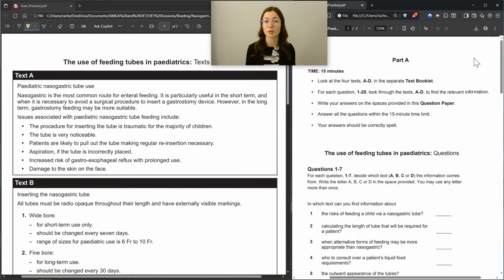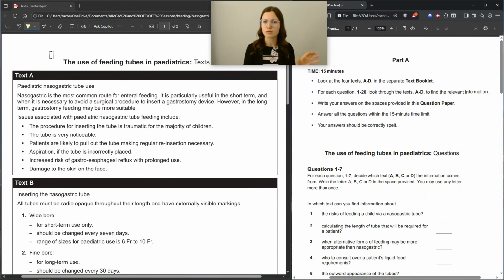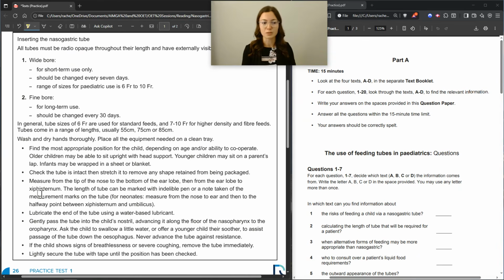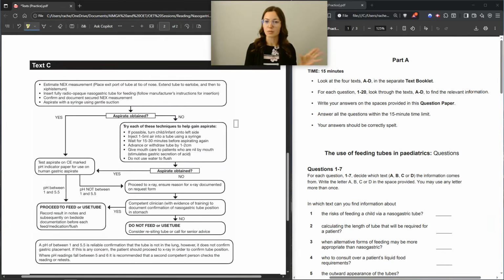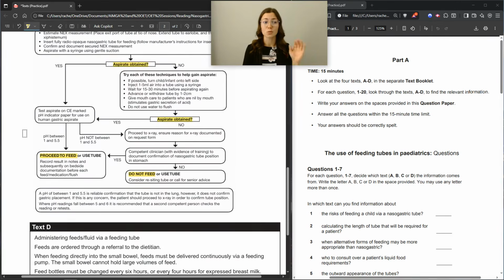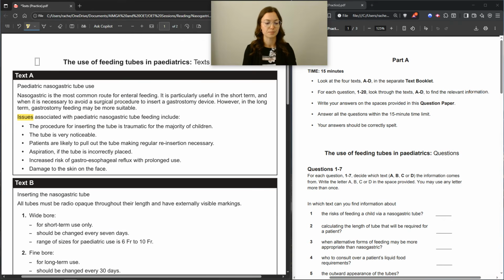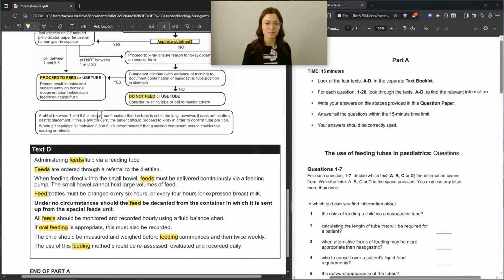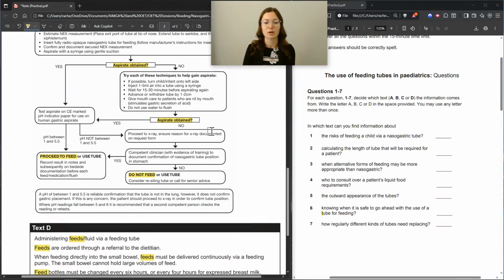OET Reading Part A: Best Time-Management Strategies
In this video, learn the importance of previewing the texts before answering the questions in OET Reading Part A. Learn time management strategies and how to analyze texts.